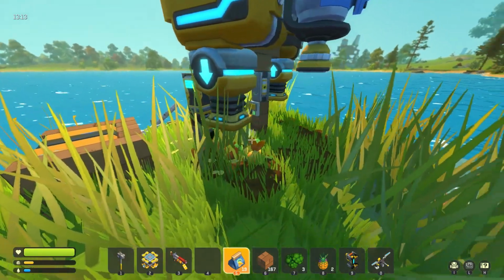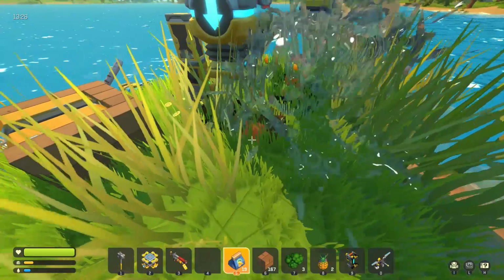[OUTDATED] No Raid + 72 plot Fully Automatic Farms [Scrapmechanic Survival]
There have been many significant updates to the game since I built this farm, so I cannot guarantee this design will still work. Be sure to check out the "newer" one.

In this video I show you how to build 2 different super simple, fully automatic farms. the small one has 8 plots the bigg 72 plots. Hope you enjoy it.

Chapters:
0:00 Intro
0:55 Small 8 plot Farm
3:27 Big 72 plot Farm
5:23 Outro